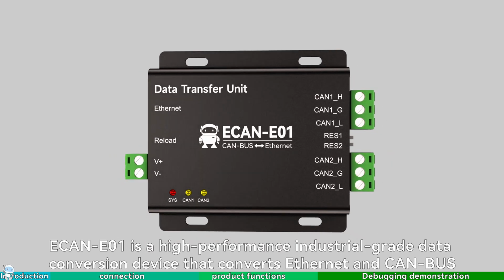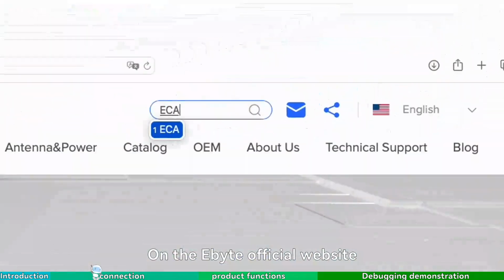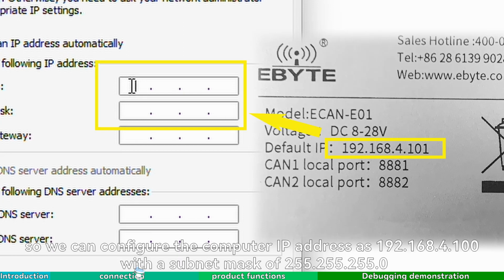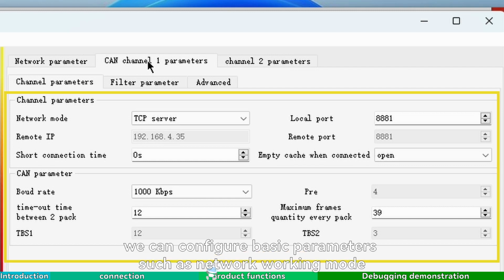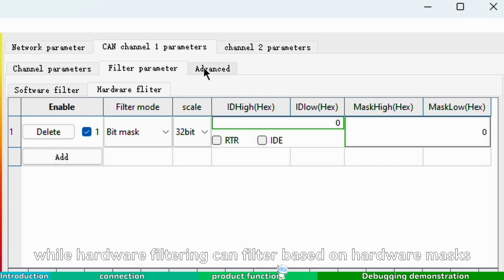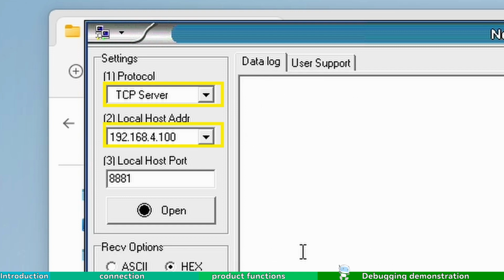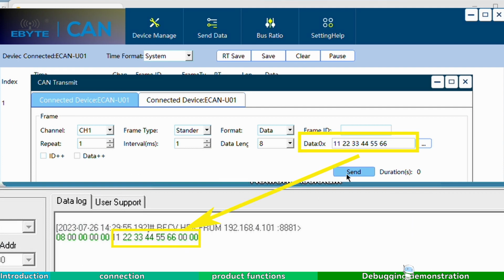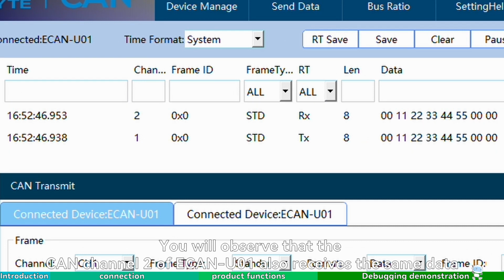ECAN E01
ECAN-E01 est un dispositif de conversion de données Ethernet et CAN-bus haute performance de qualité industrielle développé par Ebyte. Il intègre 2 interfaces CAN-bus, 1 interface EtherNet, prend en charge le protocole TCP/UDP et peut facilement 。Compléter l'intercommunication entre le réseau CAN-bus et le réseau Ethernet. ECAN-E01 a une résistance intégrée de 120 ohms, qui peut être activée en composant un code ; il prend en charge le travail dans la plage de température de -40°C à 85°C. Il possède une interface Ethernet 10M, une interface CAN avec une protection élevée et une isolation accrue ; le débit en bauds maximum de la communication de 2 ports CAN est de 1 Mbps, avec le serveur TCP, le client TCP, l'UDP et d'autres modes de travail, et les paramètres de configuration du logiciel peuvent être configurés via l'ordinateur hôte.